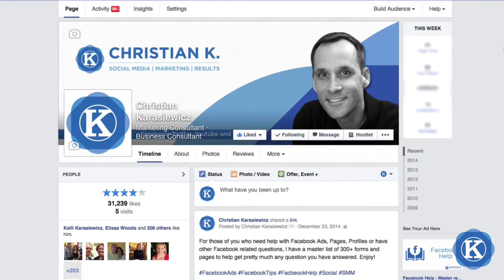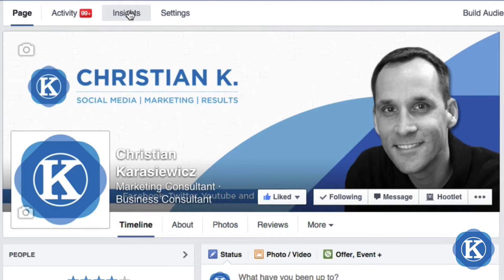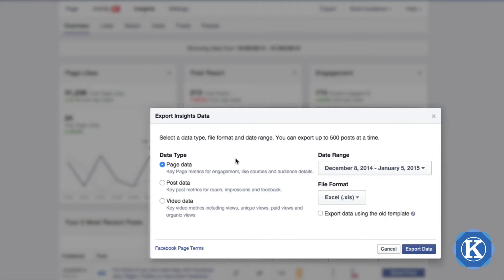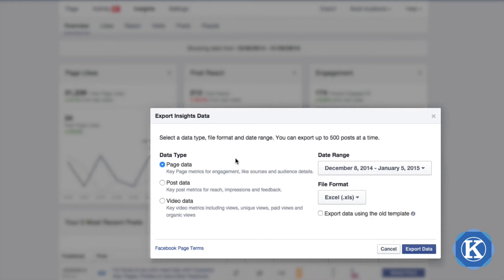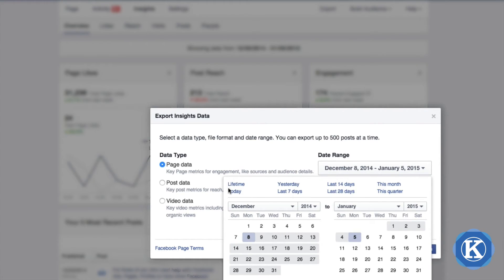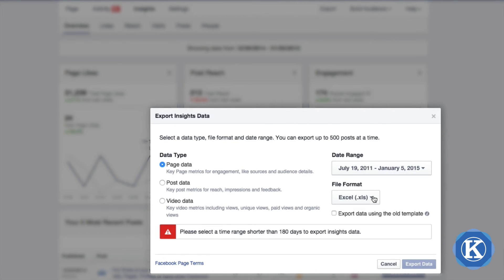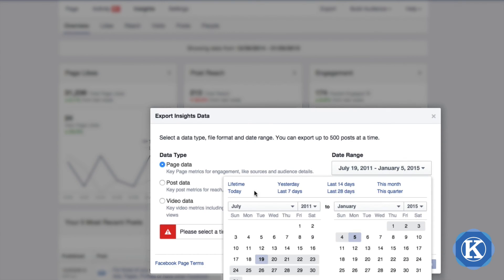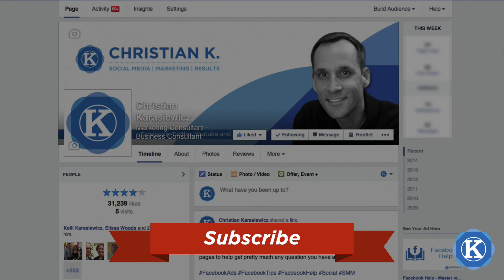How to export data from Facebook Insights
This video tutorial teaches you how to export data from Facebook Insights.

Facebook Insights data can help you learn more about your fans on your Facebook Page along with post reach and engagement.

To download data from Facebook Insights, follow these instructions.

1. Login to your Facebook Page
2. Click on Insights
3. Select the export tab
4. In the export insights data window, choose the data type, date range, and file format
5. Click the export data button

Facebook will then save the downloaded data from Facebook Insights to your hard drive.

To learn more about the terms used in your Facebook Insights data, check out the Facebook Insights Glossary